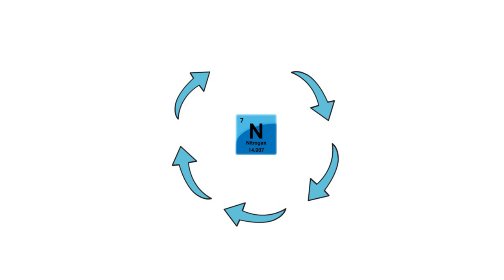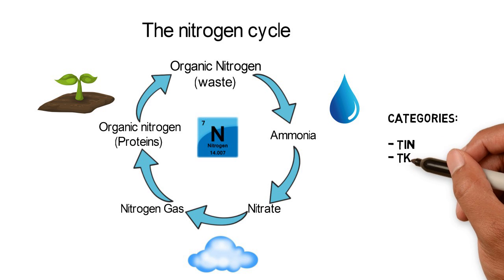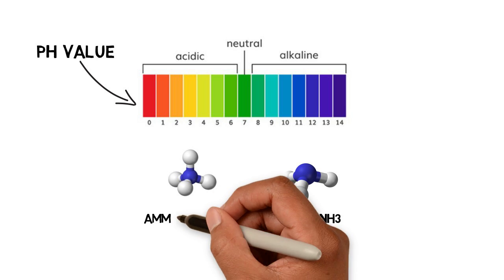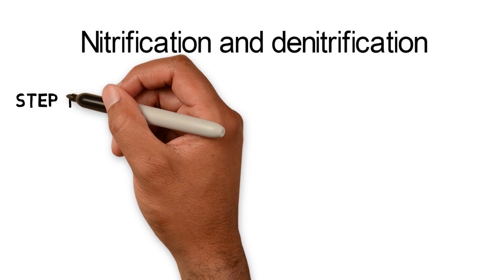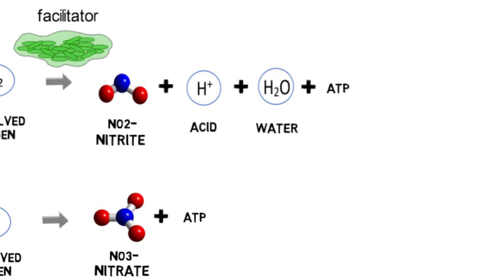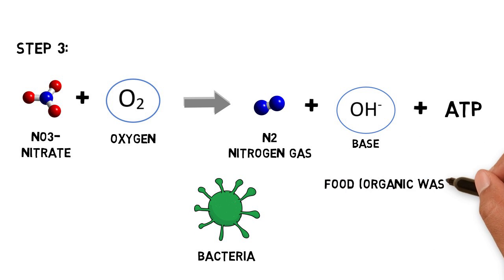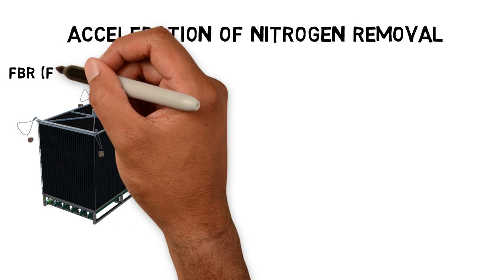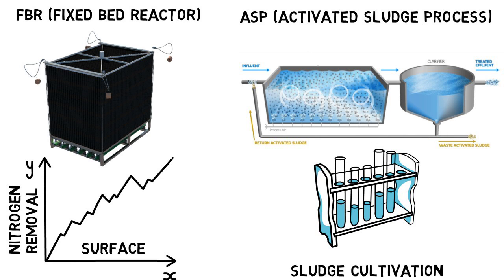Increase Nitrogen removal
3 Minute Water and Waste Water Video Tutorials by AET

Learn the fundamentals of nitrogen removal and how modern technologies in waste water engineering help to accelerate this process.

Picture 1:
Nitrogen occurs in all organisms and is as essential for life as Oxygen or Carbon. Nitrogen is converted into multiple chemical forms as it circles around atmospheric, terrestrial and marine ecosystems.
Picture 2:
Nitrogen in waste water is categorized into groups such as T-I-N, T-K-N or T-N, which are more explained in the following video link. For the biological process described in this video we concentrate on ammonia nitrogen. Depending on the PH value of water, ammonia nitrogen converts either into gaseous ammonia NH3 or into the ionic form ammonium NH4+. Typical waste water conditions allow almost only the ionic form ammonium NH4+.
Picture 3:
The conversion from nitrogen ammonia to gaseous nitrogen N2 is called nitrification and denitrification. In a first step nitrifying bacteria facilitate the oxidation of ammonium into Nitrite, Acid, Water and ATP. Afterwards Nitrite is further oxidized into Nitrate and more ATP. Nitrifying bacteria require certain vital conditions such as the right PH value and water temperature.
Picture 4:
In a final step Nitrate is converted by denitrifying bacteria into Nitrogen gas N2, base and again ATP. Denitrifying bacteria need food in form of organic waste and oxygen to make this conversion. However as denitrification occurs under anaerobic conditions, denitrifying bacteria are forced to take Oxygen from the Nitrate.
Picture 5:
Waste water treatment plants accelerate Nitrogen removal by using different technologies such as fixed bed reactors or activated sludge process. Fixed bed reactors increase the available surface area for Biofilm bacteria growth whereas activated sludge performs more nitrogen removal by sludge cultivation and additional oxygen input.